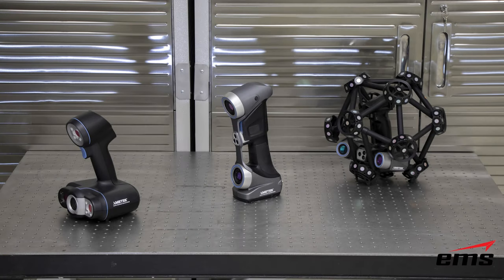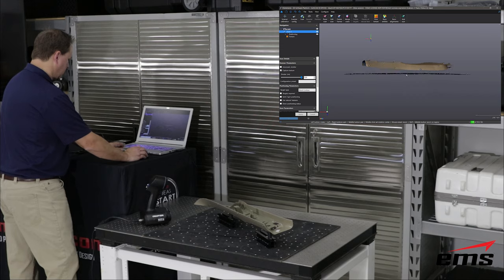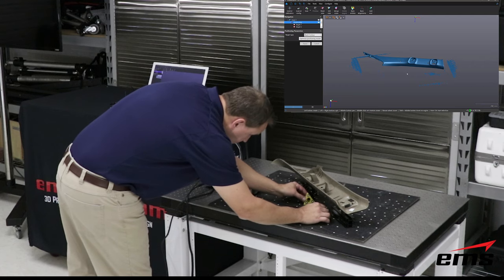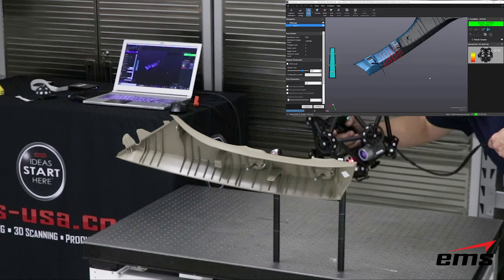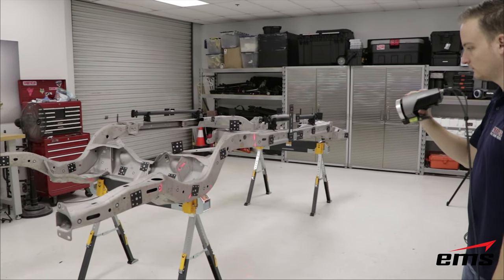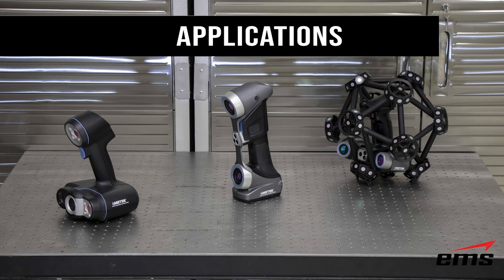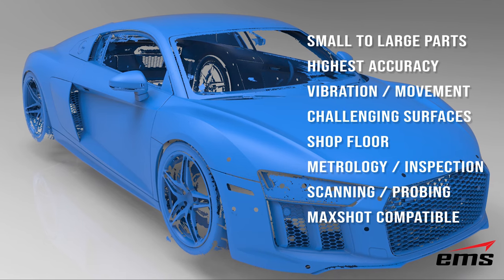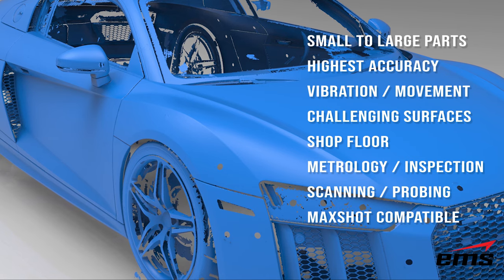Choosing the Right 3D Scanner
How to choose the right 3D scanner for your needs? In this video we take a look at 3 Creaform hand-held 3D scanners to determine what is the right 3D scanner base on applications.

To learn more, schedule a virtual or on-site demonstration or have your project quoted fill out this quick form